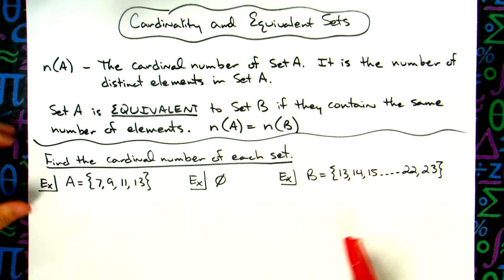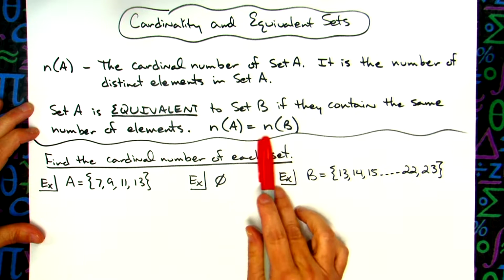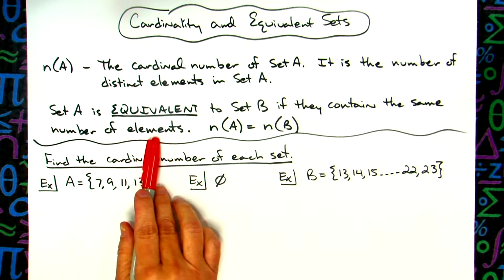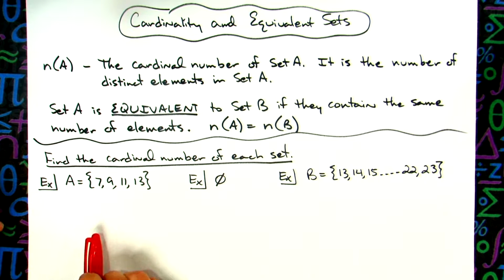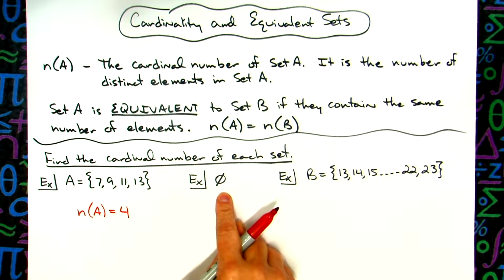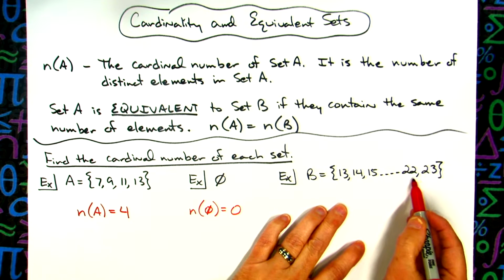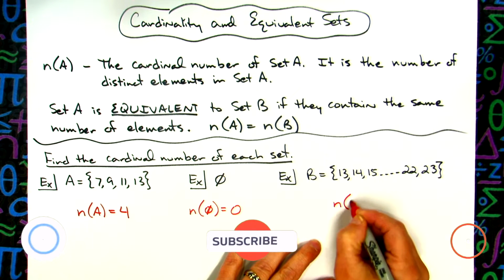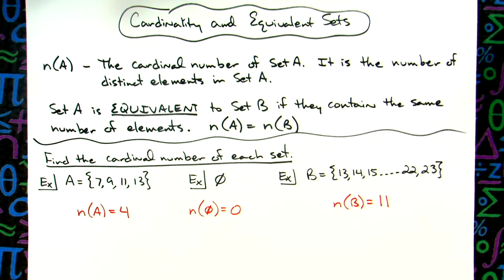Cardinality and Equivalent Sets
This video goes through 3 examples of the cardinal number of a set.